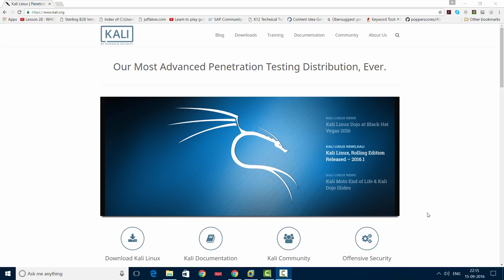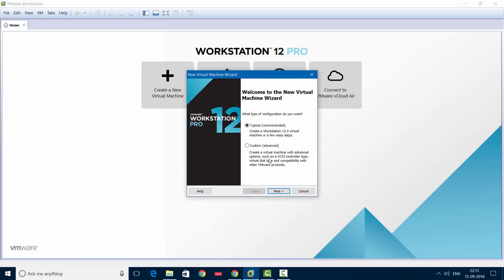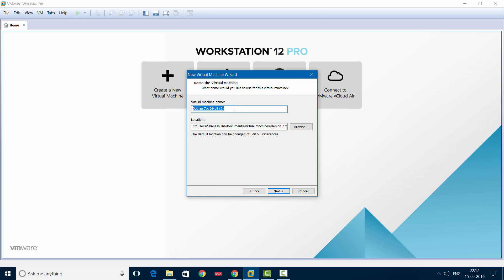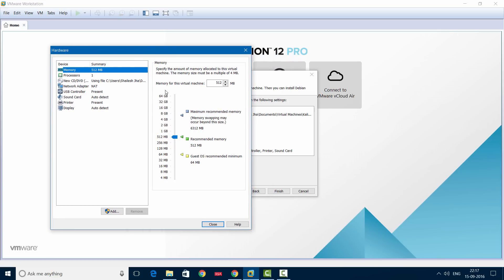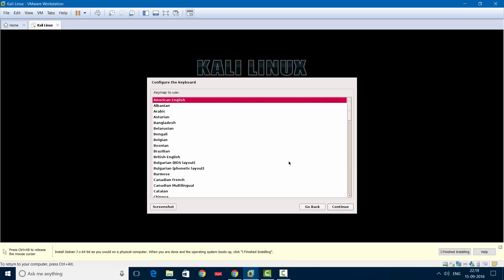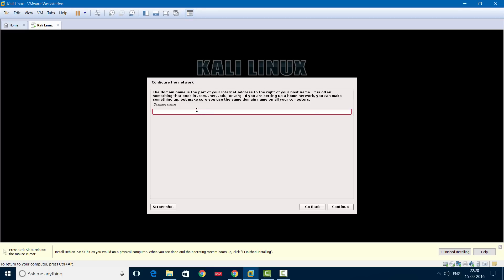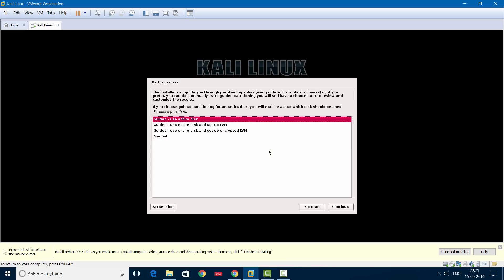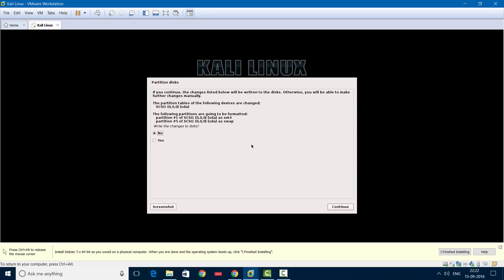Step By Step Guide to installing Kali Linux 2016.2 and VMware tools in VMware Workstation 12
This is a Step-By-Step Guide to installing Kali Linux 2016.2 and VMware tools in VMware Workstation 12 and solve screen resolution issue.

To avoid any resolution problems, please select Debian 7.x and not Debian 8.x

Code to install open VMware tools:  sudo apt-get install open-vm-tools-desktop fuse

Code to check VMware tools version: vmware-toolbox-cmd -v